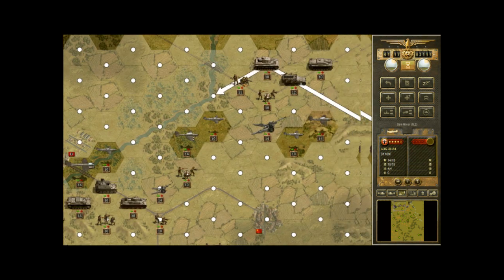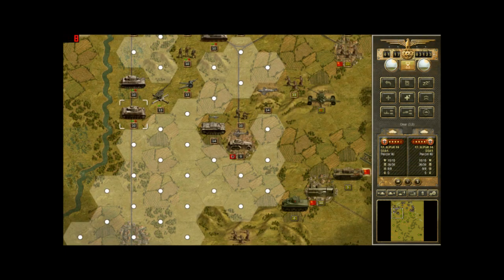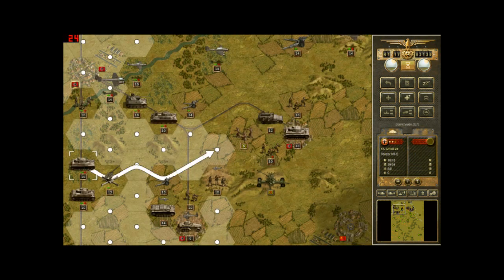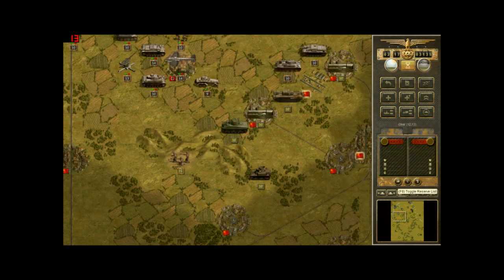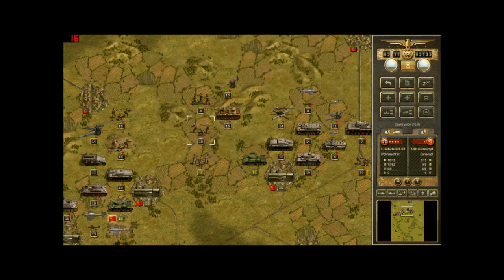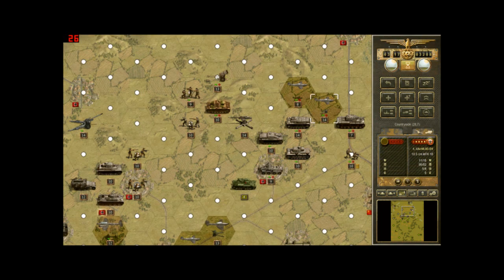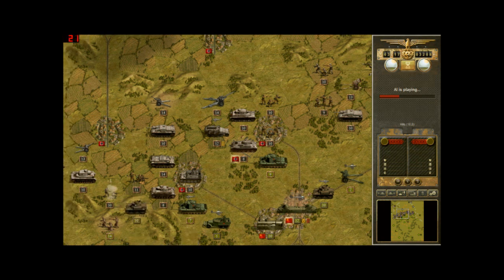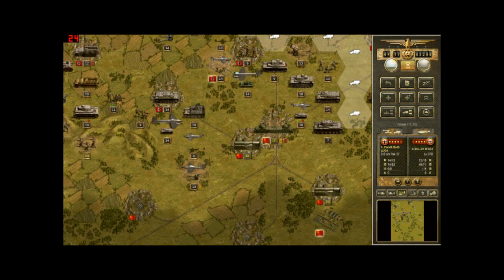Panzer Corps GC42 Scenario 8: Buzinovka Depot Part 1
Panzer Corps GC42
Scenario 8: Buzinovka Depot Part 1

Played with -75% prestige and customized equipment file with changes listed

Note that the difficulty I am playing on is very challenging.

The attack on a supply depot on the outskirts of Stalingrad. A battle against many Lend-Lease tanks.